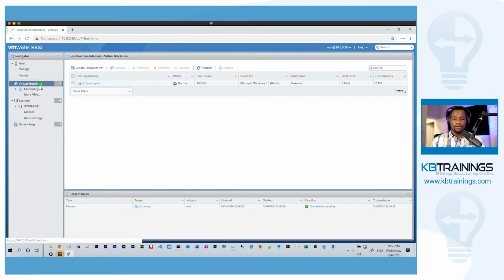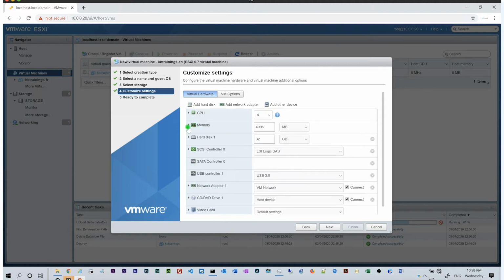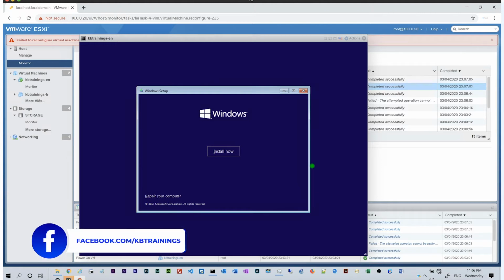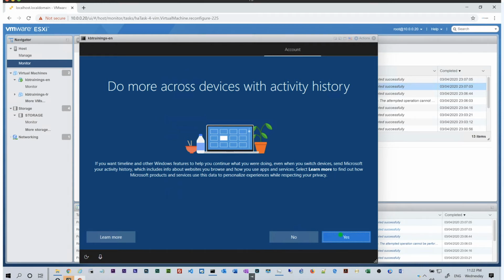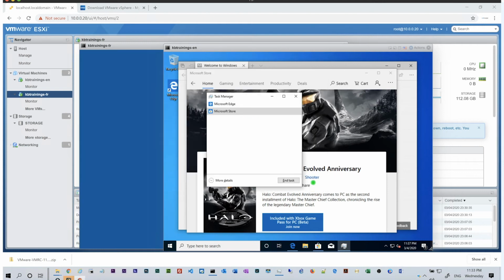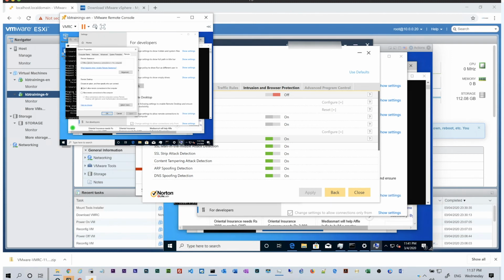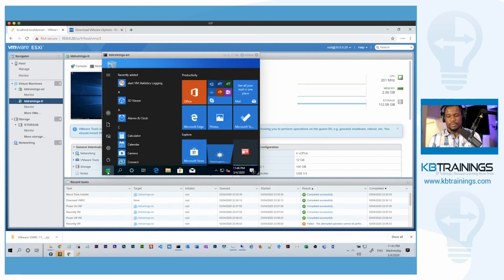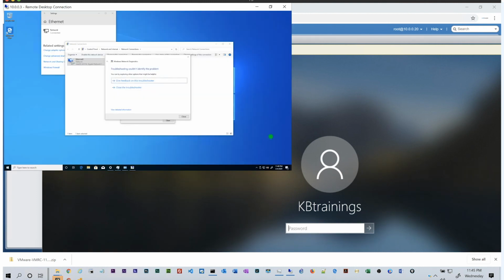How to Create a Windows 10 Virtual Machine for our labs | Vmware ESXi | Cisco Labs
In this video, I am creating a Windows 10 Virtual Machine for our labs.
After the re-installation of my ESXi host, it is now time to build the Virtuals Machines that we need for our labs.
We are going to do a lot of labs on the new CCNA, CCNP and CCIE.